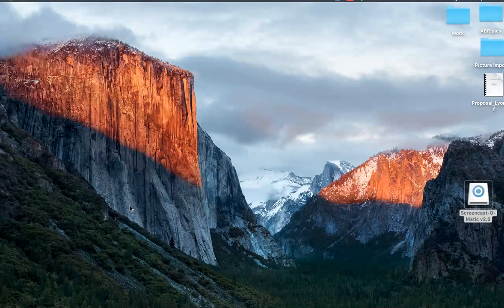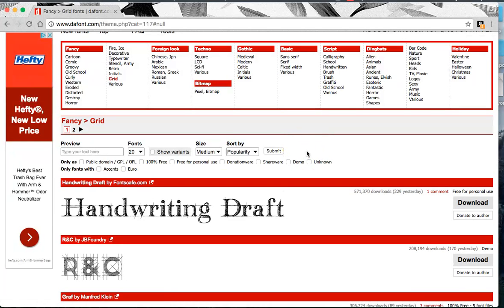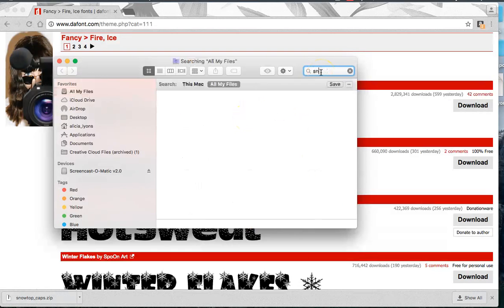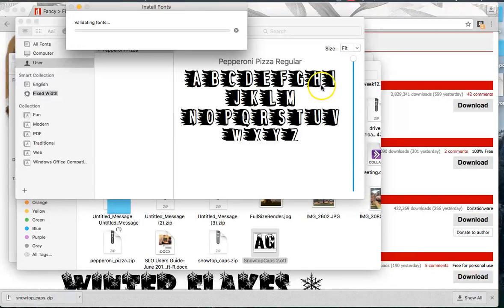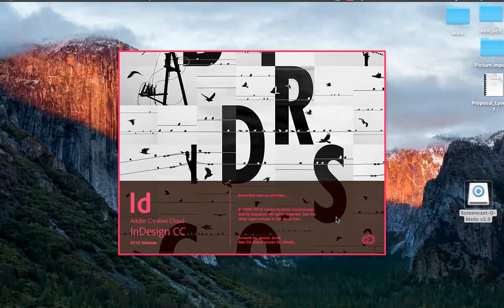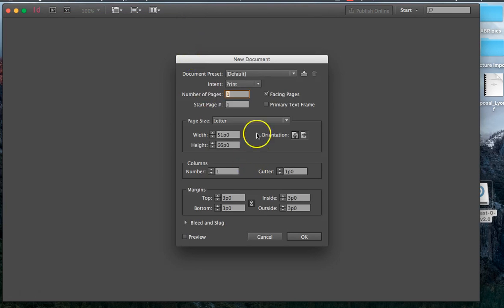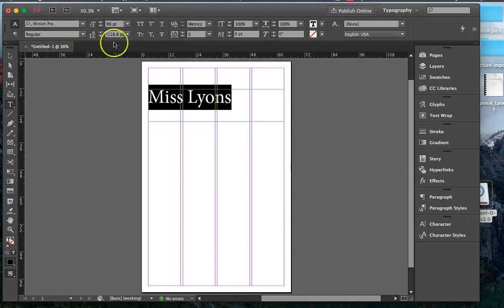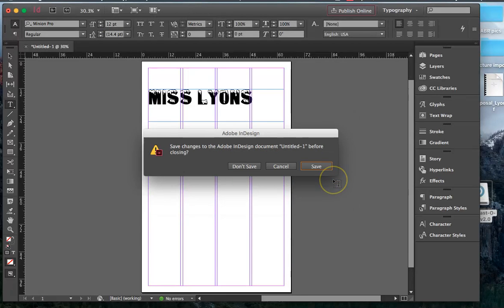InDesign Font Download Tutorial